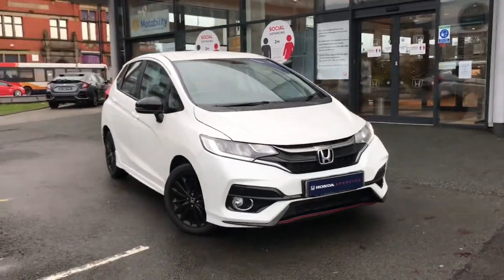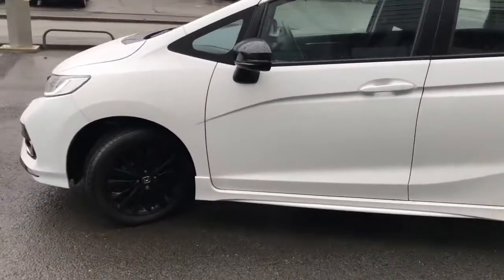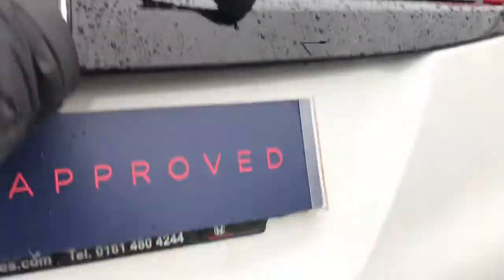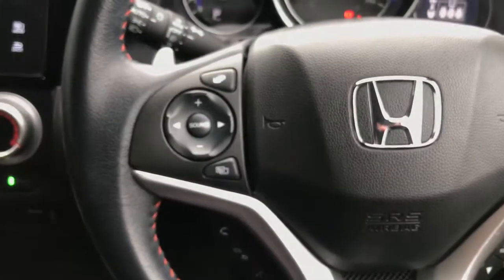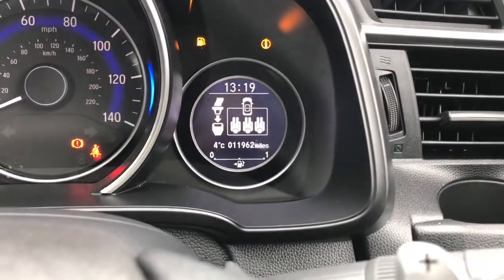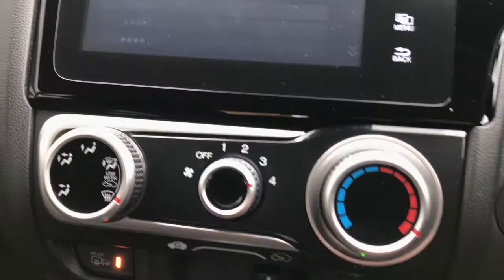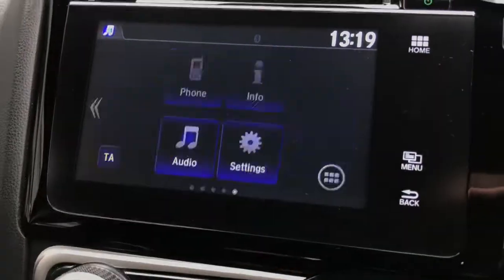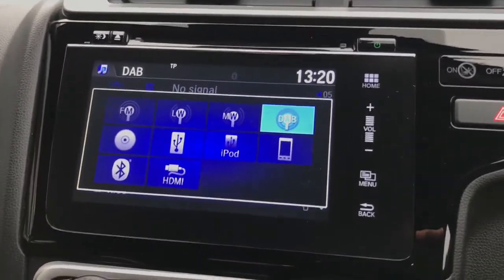Honda Jazz Sport | Stockport Honda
Check out this Honda Jazz 1.5 i-VTEC Sport which is for sale at Stockport Honda.

OE19ZNO
11,960 miles
Petrol
Automatic

Features include:

Bluetooth
Parking Sensors
Cruise Control
DAB Radio